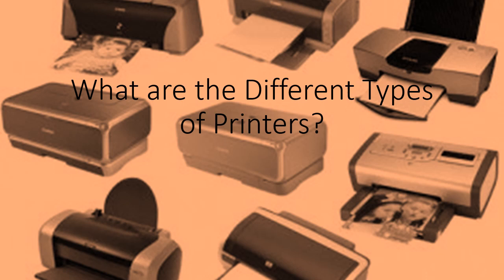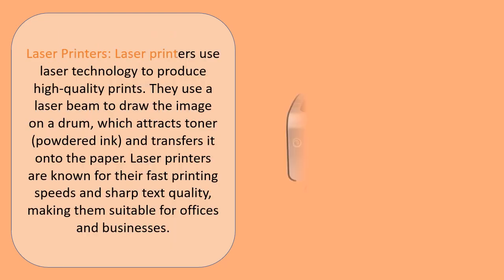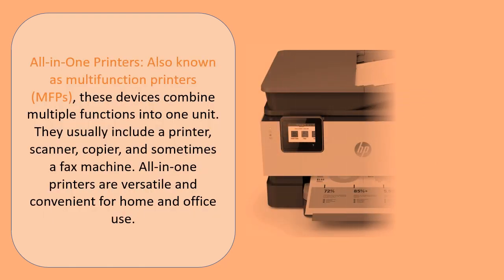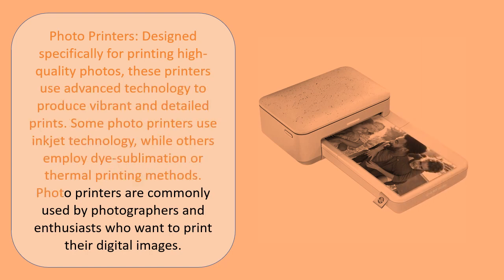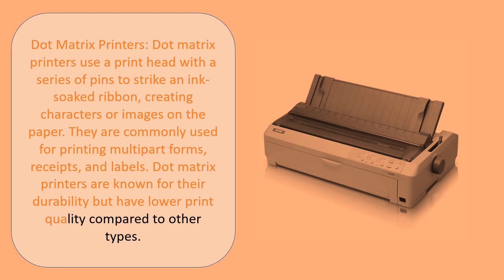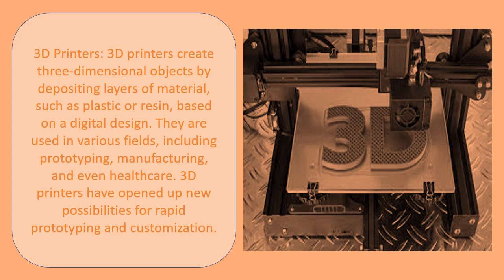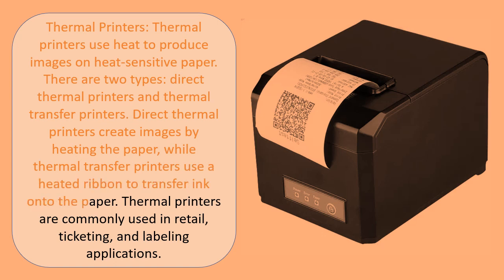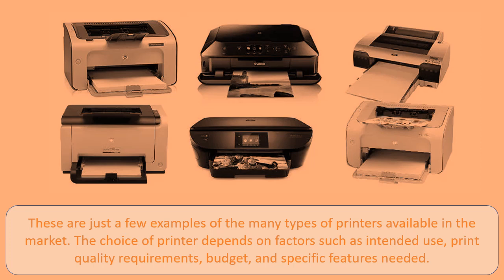What are the Different Types of Printers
There are several types of printers available, each with its own characteristics and purposes. Here are some of the most common types of printers:
1. Inkjet Printers: Inkjet printers are popular and versatile. They work by spraying tiny droplets of ink onto paper to create images or text. They are commonly used for everyday printing tasks, such as documents, photos, and graphics.
2. Laser Printers: Laser printers use laser technology to produce high-quality prints. They use a laser beam to draw the image on a drum, which attracts toner (powdered ink) and transfers it onto the paper. Laser printers are known for their fast printing speeds and sharp text quality, making them suitable for offices and businesses.
3. All-in-One Printers: Also known as multifunction printers (MFPs), these devices combine multiple functions into one unit. They usually include a printer, scanner, copier, and sometimes a fax machine. All-in-one printers are versatile and convenient for home and office use.
4. Photo Printers: Designed specifically for printing high-quality photos, these printers use advanced technology to produce vibrant and detailed prints. Some photo printers use inkjet technology, while others employ dye-sublimation or thermal printing methods. Photo printers are commonly used by photographers and enthusiasts who want to print their digital images.
5. Dot Matrix Printers: Dot matrix printers use a print head with a series of pins to strike an ink-soaked ribbon, creating characters or images on the paper. They are commonly used for printing multipart forms, receipts, and labels. Dot matrix printers are known for their durability but have lower print quality compared to other types.
6. 3D Printers: 3D printers create three-dimensional objects by depositing layers of material, such as plastic or resin, based on a digital design. They are used in various fields, including prototyping, manufacturing, and even healthcare. 3D printers have opened up new possibilities for rapid prototyping and customization.
7. Thermal Printers: Thermal printers use heat to produce images on heat-sensitive paper. There are two types: direct thermal printers and thermal transfer printers. Direct thermal printers create images by heating the paper, while thermal transfer printers use a heated ribbon to transfer ink onto the paper. Thermal printers are commonly used in retail, ticketing, and labeling applications.
These are just a few examples of the many types of printers available in the market. The choice of printer depends on factors such as intended use, print quality requirements, budget, and specific features needed.